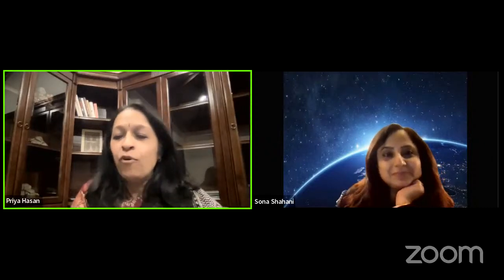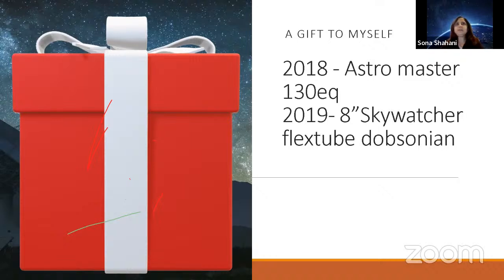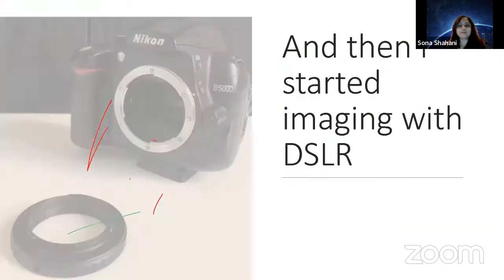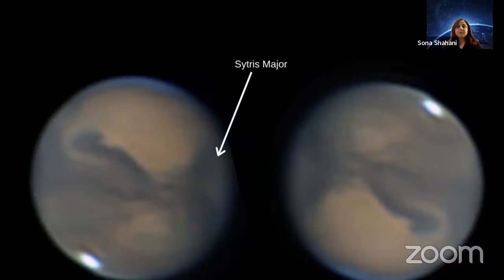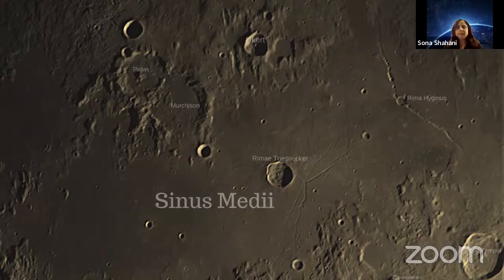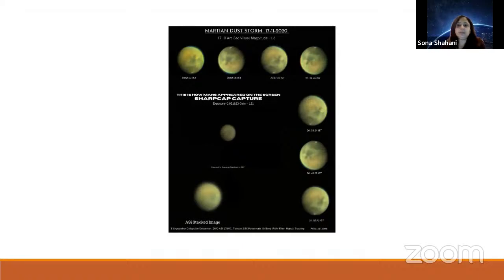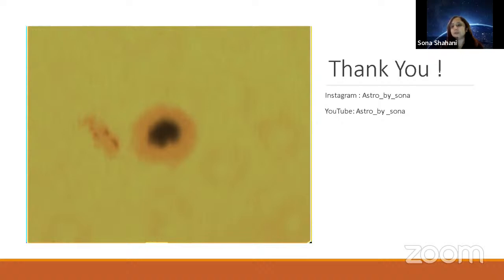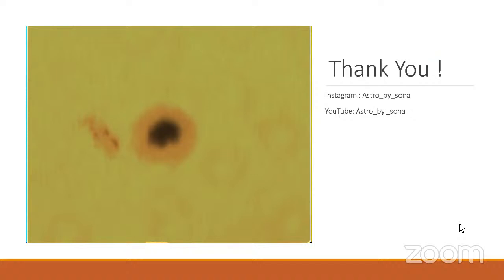Astrophotography with Telescopes: Sona Shahani Shukla, Priya Hasan